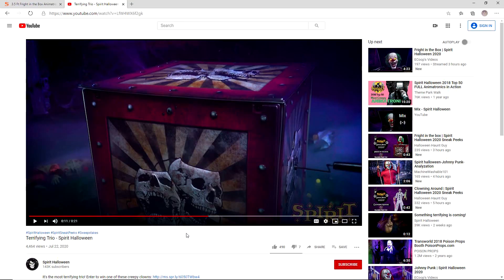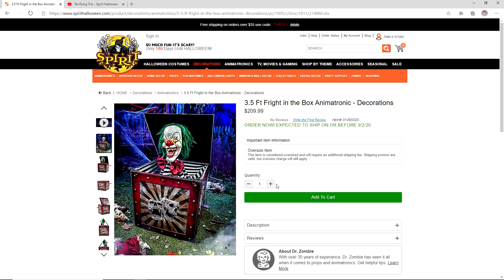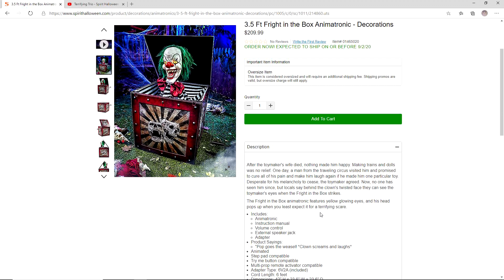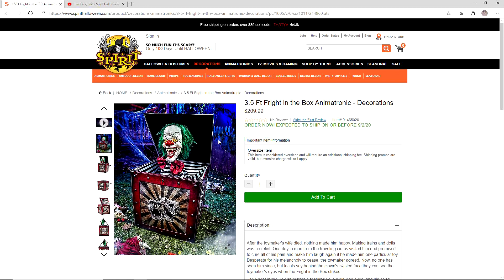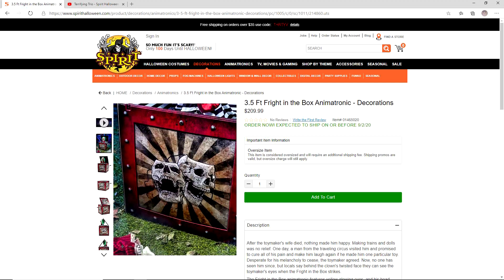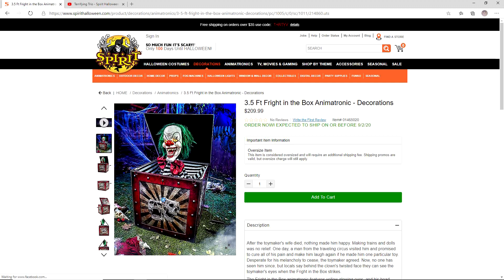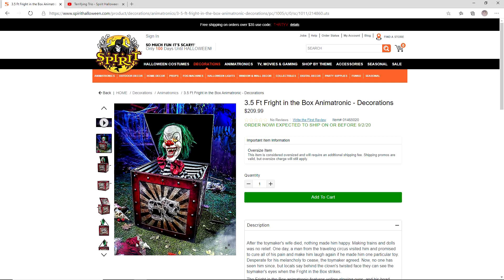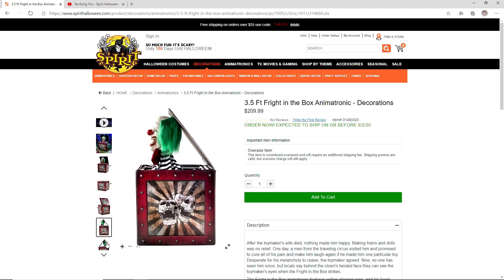Fright in the Box (Spirit Halloween Sneak Peeks!)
In my final video overviewing Spirit Halloween's "Terrifying Trio" sneak peek, I take a look at Fright in the Box! Fright in the Box is a clown that pops out of a box similar to Chester the Jester.